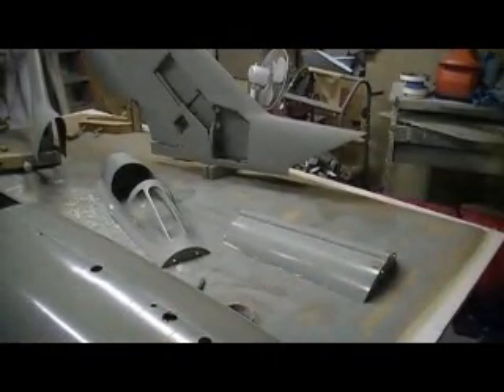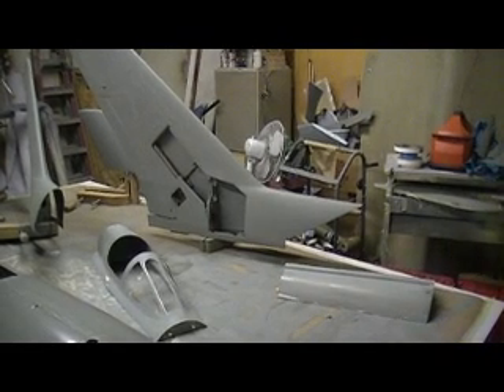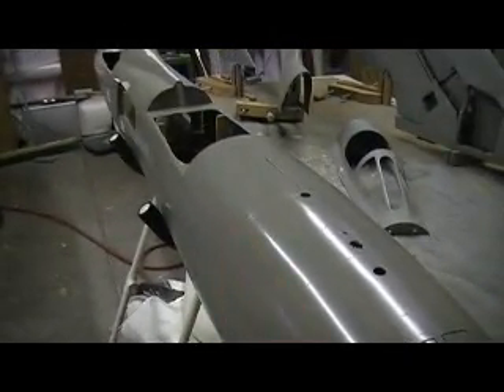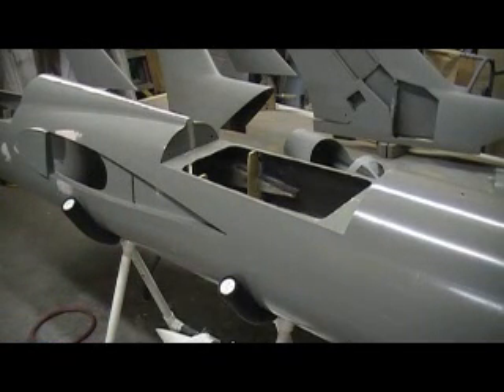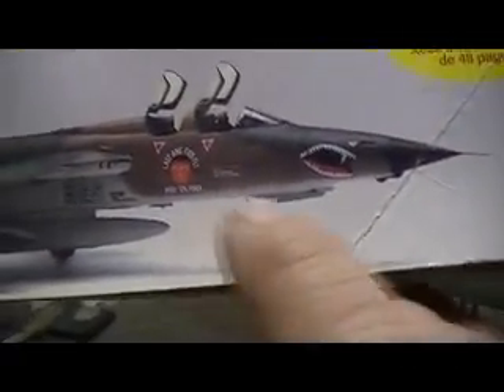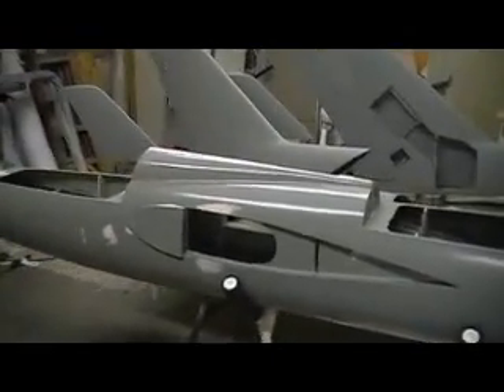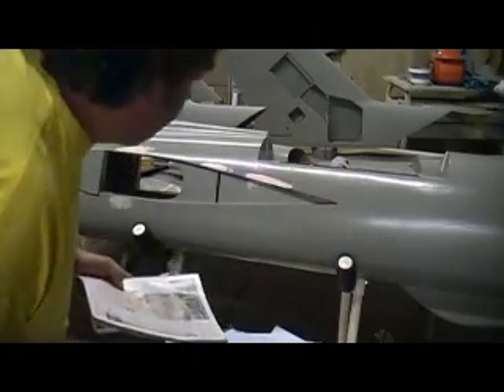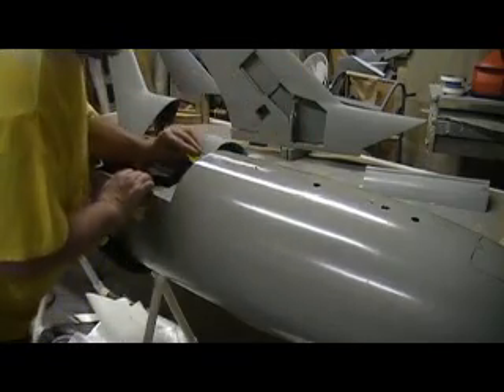how to build a rc jet F-105 thunderchief # 453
fillin seam in fuse